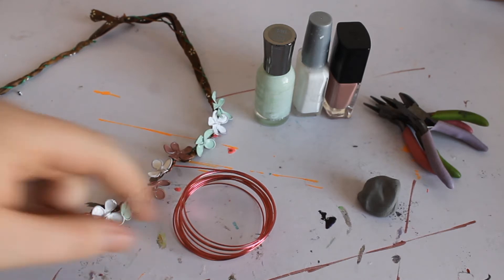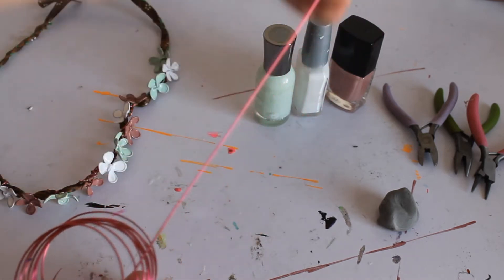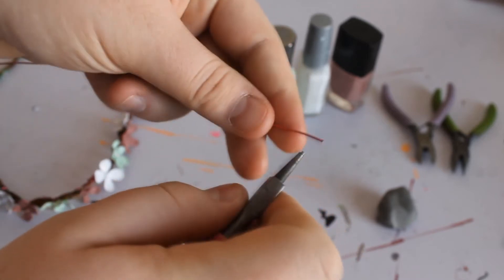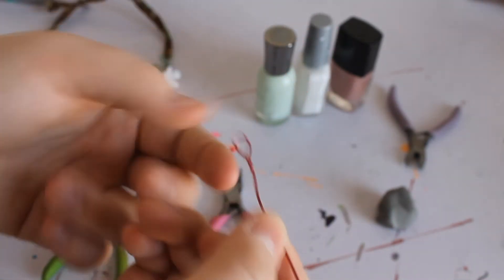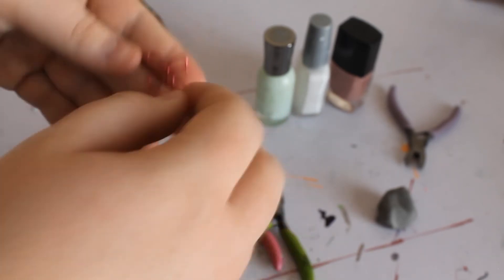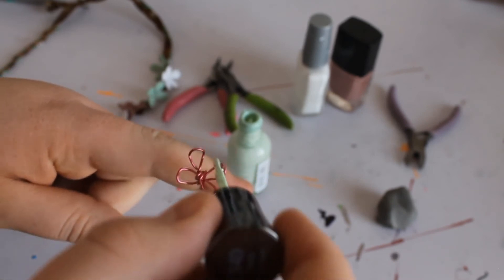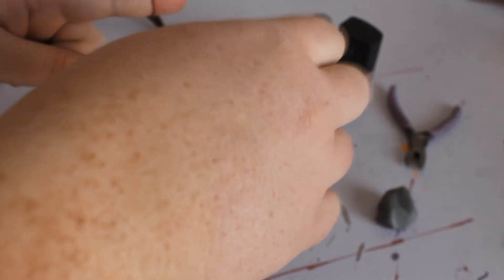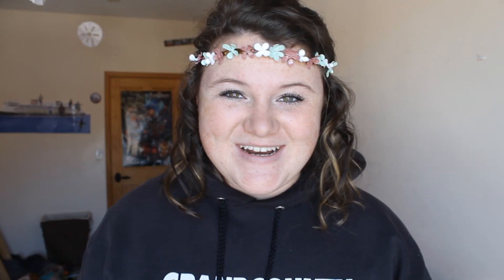DIY: FLOWER HEADBAND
Hello Lovelies,
Hope you enjoy this fun little tutorial on how to make glass looking flowers for flower headbands!
Don't forget to send this video to all your friends so you can have cool matching headbands!

Madi.